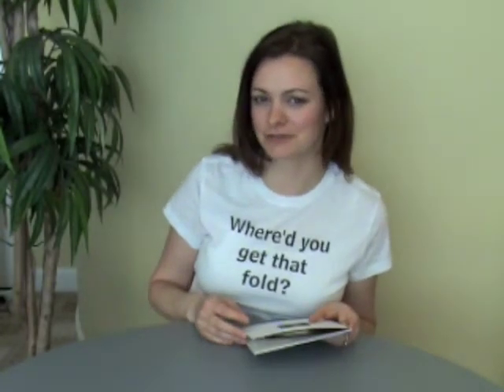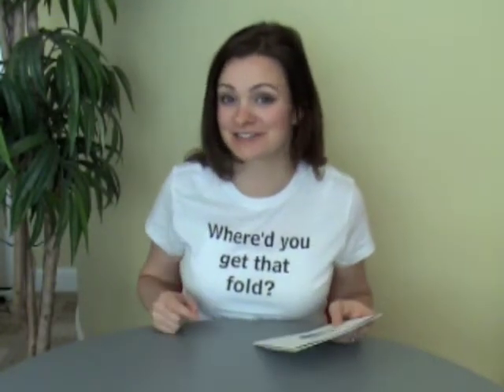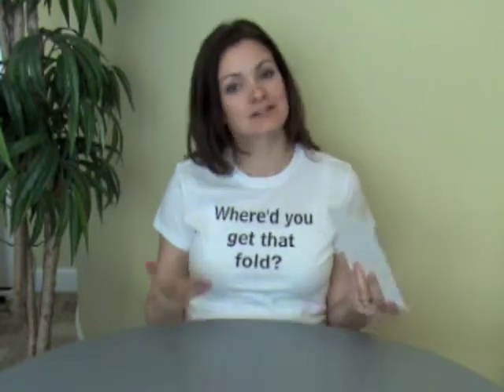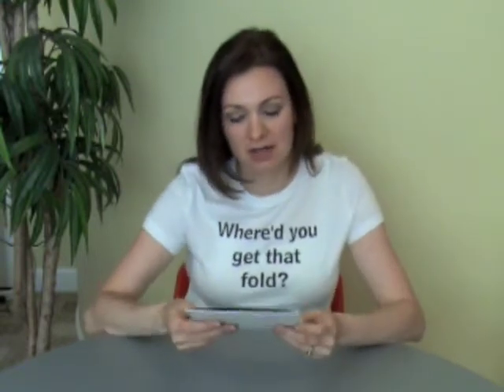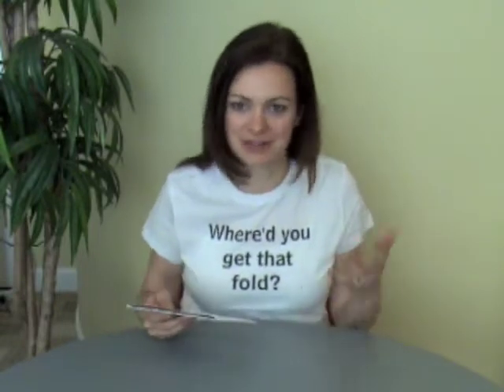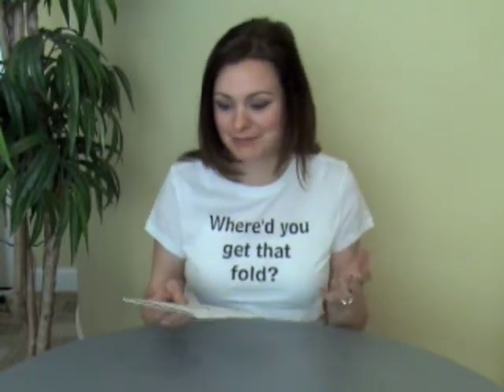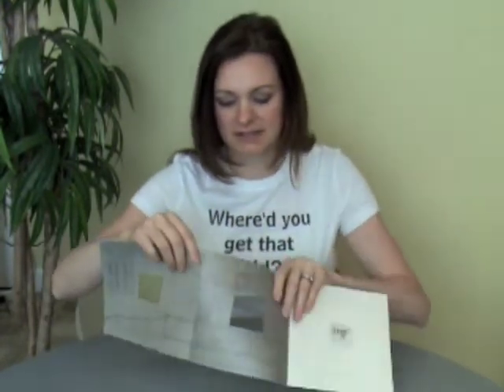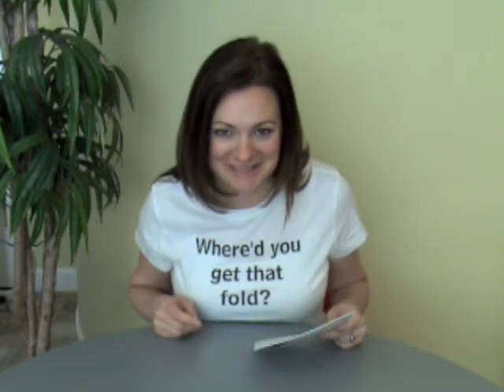FOW #6: 6-page Cover with "Shadowbox" Die Cut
6-page Cover with "Shadowbox" Die Cut. Trish Witkowski shares her super-cool folding samples and helpful production tips. for folding ideas, downloads, and templates.